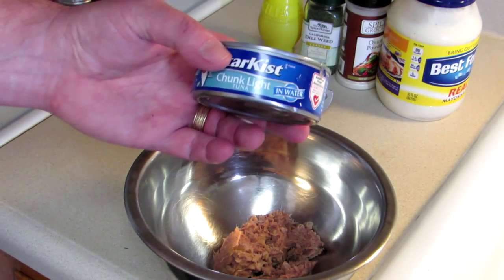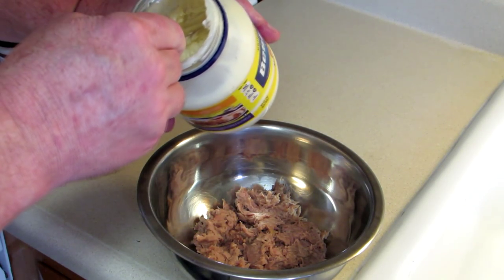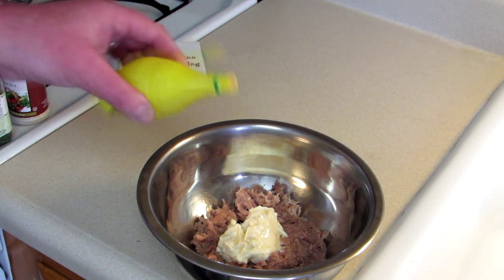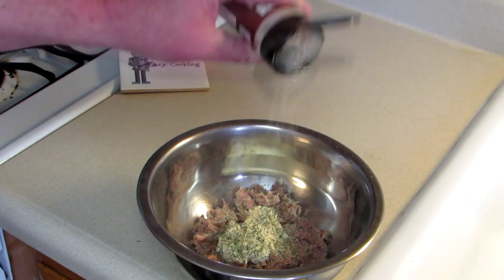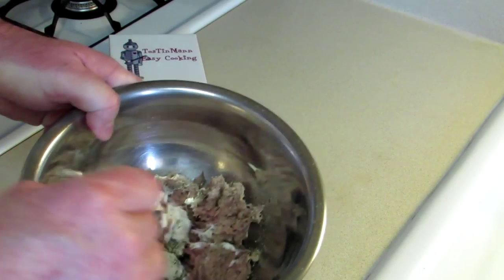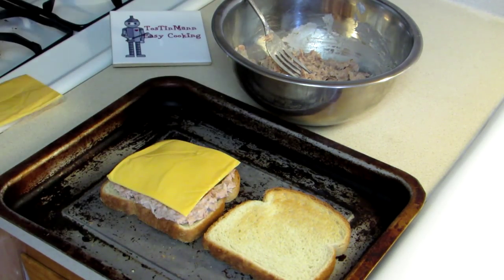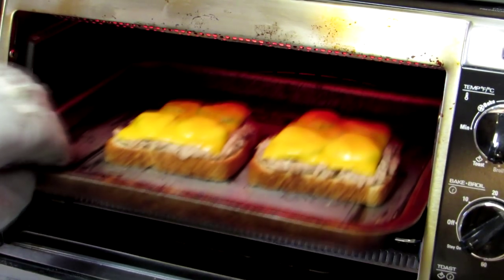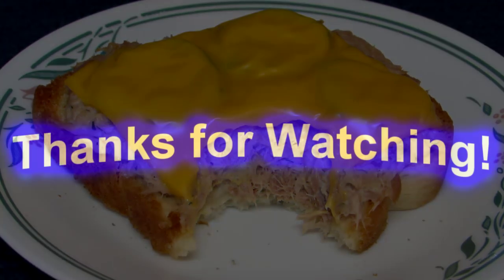Tuna Melt Sandwich Cooked in the Toaster Oven~Easy Cooking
In this easy cooking video, I make a tuna melt sandwich in the toaster oven. This open faced, tuna melt sandwich, turned out great in the toaster oven. For more easy cooking and recipes, be sure to check out my easy cooking channel.